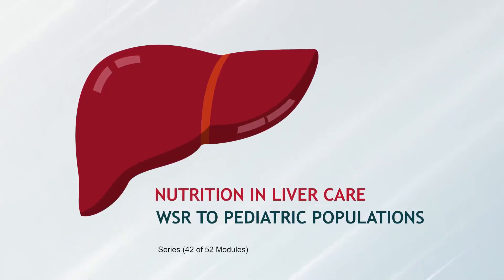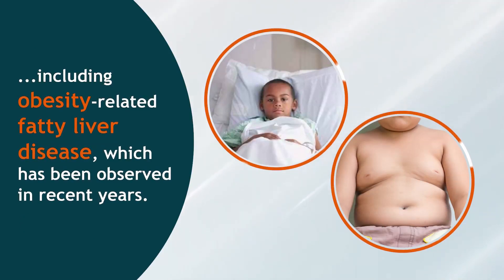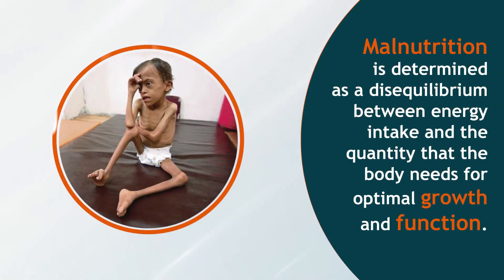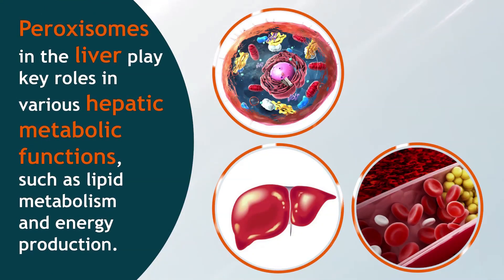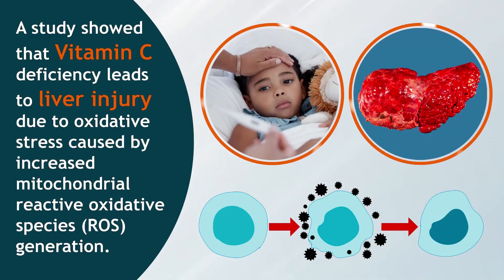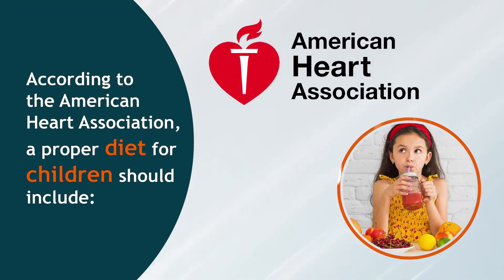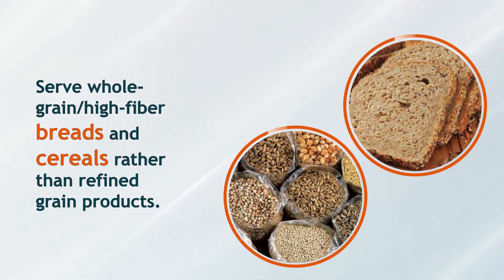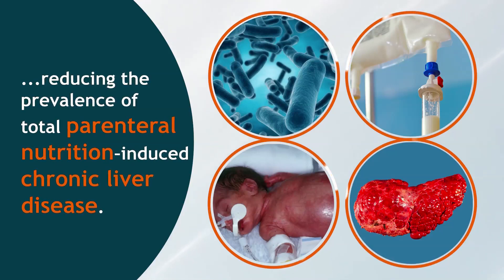NUTRITION IN LIVER CARE WSR TO PEDIATRIC POPULATIONS